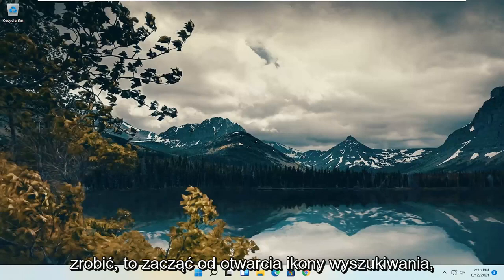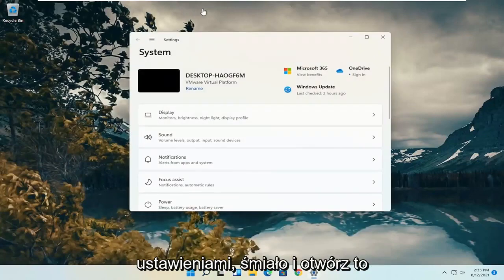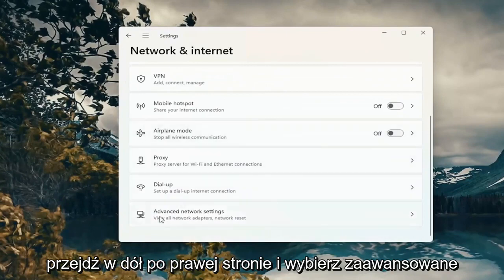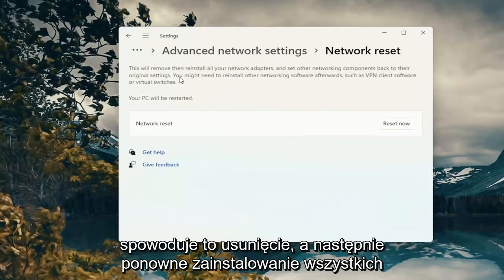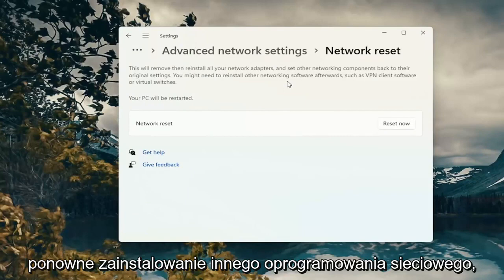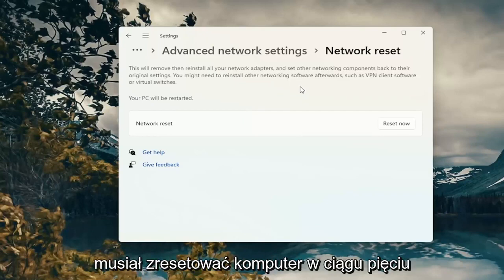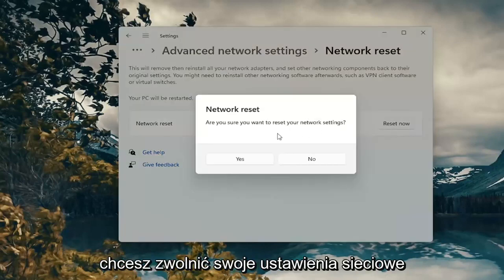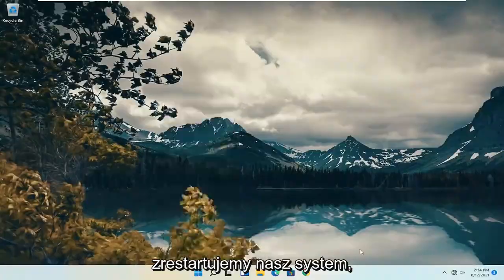Jak naprawić błąd 651 w systemie Windows 11?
Jak naprawić błąd 651 na komputerze z systemem Windows?

Komunikat o błędzie 651 jest powszechny na komputerach z systemem Windows 11 do Windows 7 i zwykle pojawia się w małym wyskakującym okienku. Rzeczywisty tekst różni się nieco w zależności od przyczyny problemu z połączeniem, ale zawsze zawiera następujący tekst:

Problemy omówione w tym samouczku:
błąd 651 Windows połączenia szerokopasmowego 11
błąd 651 połączenie nie powiodło się
błąd 651 łączenie się z internetem
błąd 651 połączenie
błąd 651 podczas łączenia z łączem szerokopasmowym
błąd 651 ethernet
połączenie nie powiodło się, błąd 651
błąd laptopa 651 hp
błąd 651 połączenie internetowe
błąd 651 internet

Czasami, gdy próbujesz połączyć się z Internetem za pomocą połączeń PPPoE w systemie Windows 11, napotykasz przerażający „Błąd 651: Modem (lub inne urządzenie łączące) zgłosił błąd”. Możesz myśleć, że Twój dostawca usług internetowych ma problem lub router lub modem działają nieprawidłowo, podczas gdy w rzeczywistości problem leży w Twoim własnym systemie operacyjnym. W większości przypadków błąd 651 jest generowany przez błędne ustawienie lub domyślny plik „raspppoe.sys”.